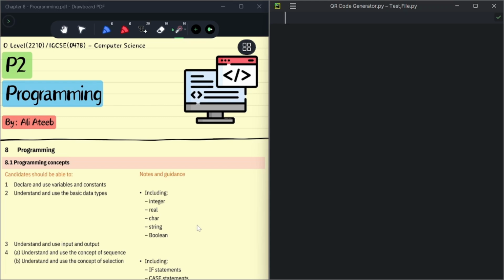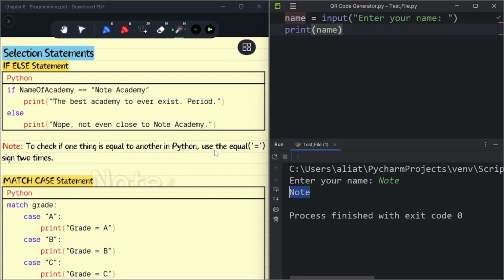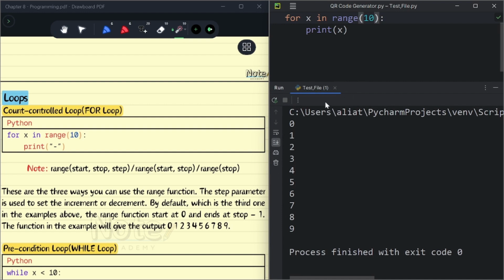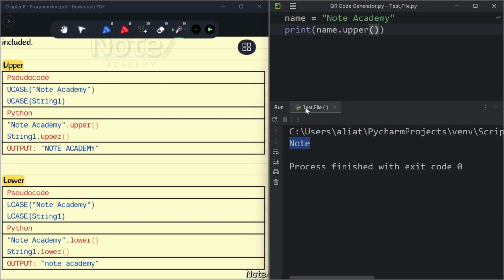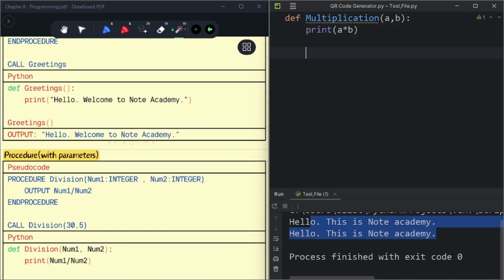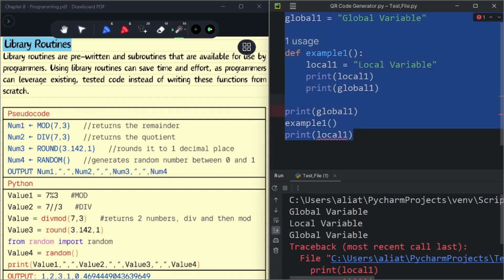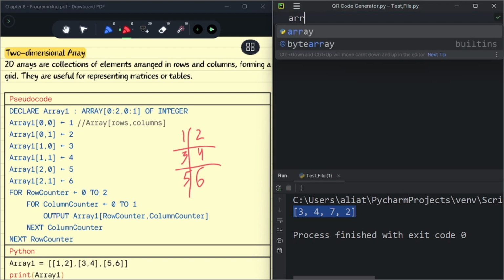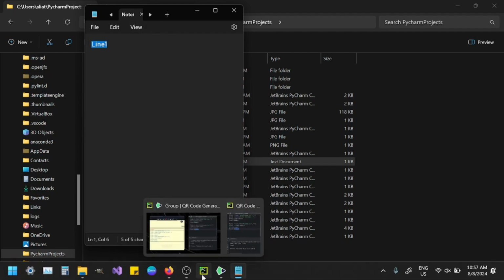O Level/IGCSE CS | Chapter 8 - Programming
Detailed explanation of Chapter 8 - Programming - of O Level and IGCSE Computer Science.

Reach out for private tuition.